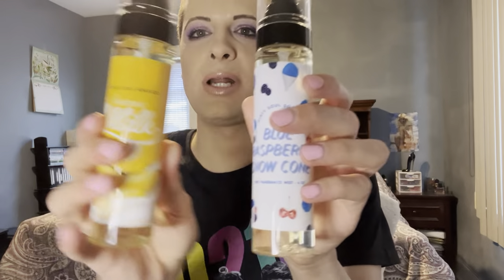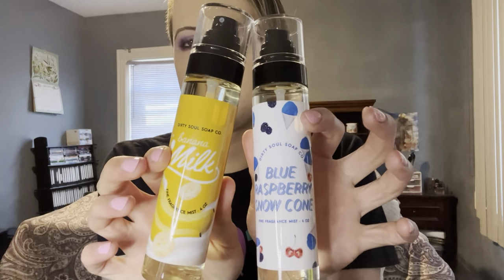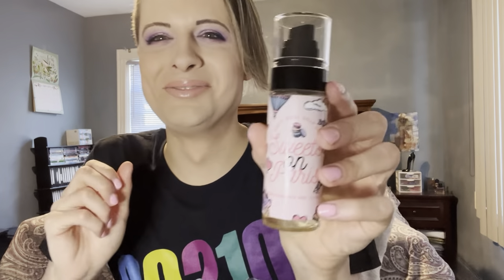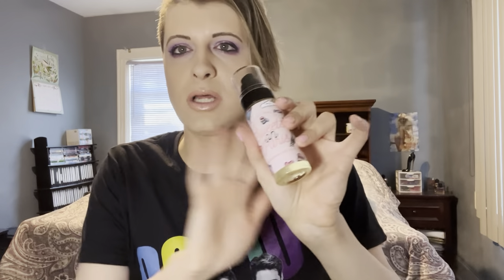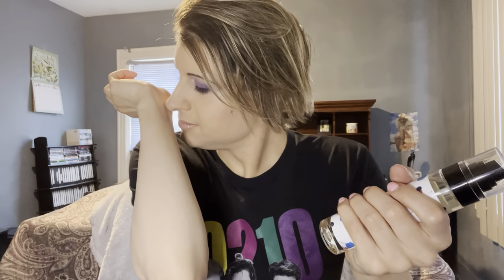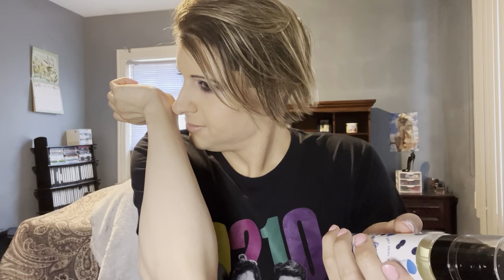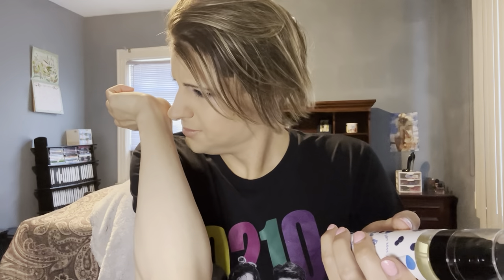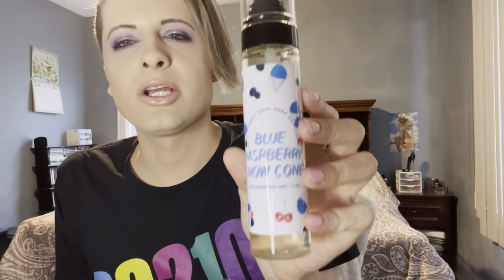Brutally Honest Review on the Dirty Soul Soap Fragrance Mists! "Ew, I Want a Refund!"